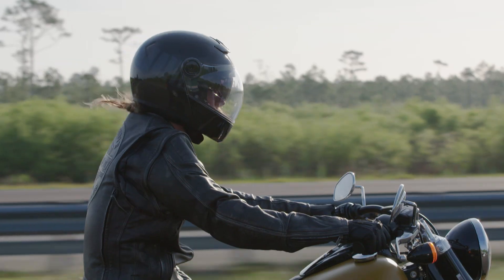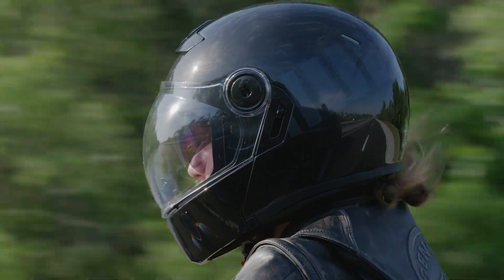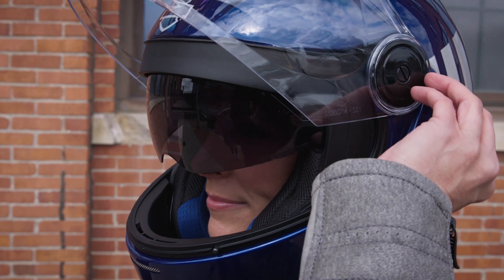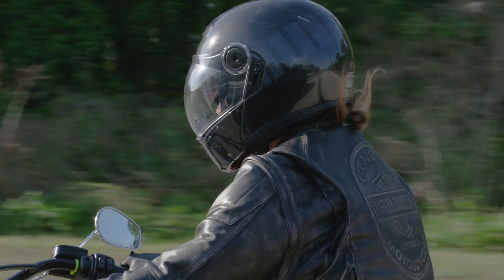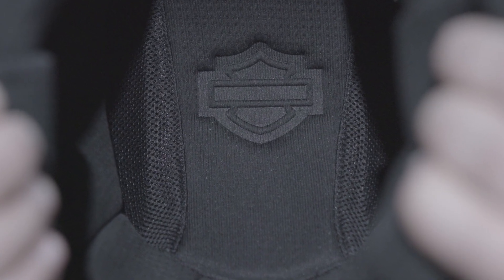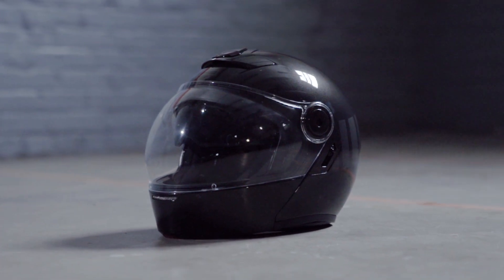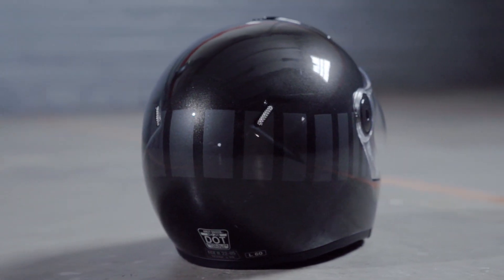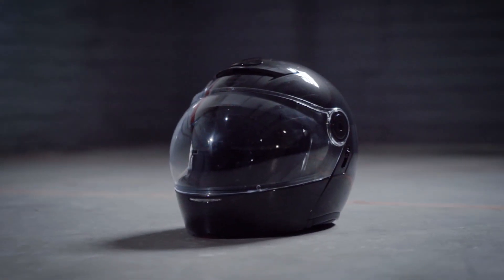Myer J08 Modular Helmet | Harley-Davidson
The Myer J08 Modular Helmet tweaks the face shield slightly to have a round "bubble" silhouette. The result? A roomier interior. And that translates to greater comfort, especially for touring or urban riders cranking up their adventure miles.

For efficient cooling, note the placement of vents (top/mouth/rear) on this modular motorcycle helmet. And for freshness, the wicking liner washes beautifully.

All of that plus our exclusive fiberglass and Spectra fiber shell renowned for exceptional strength without packing on weight.